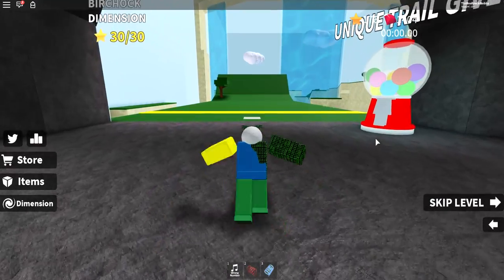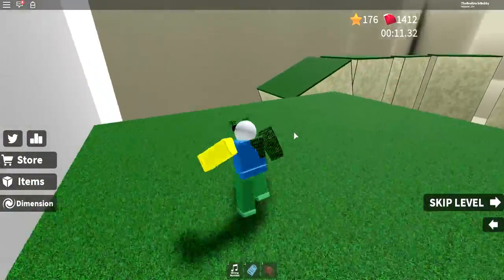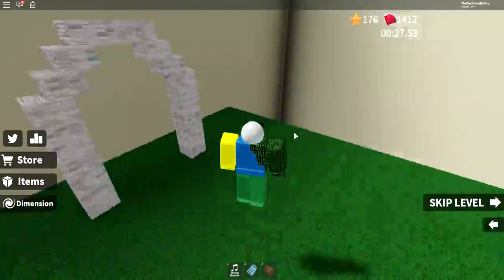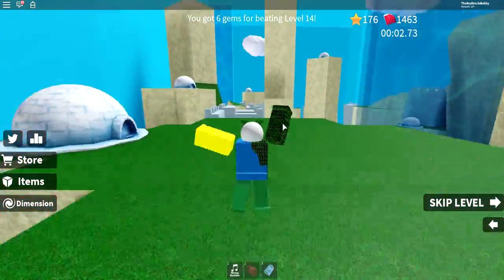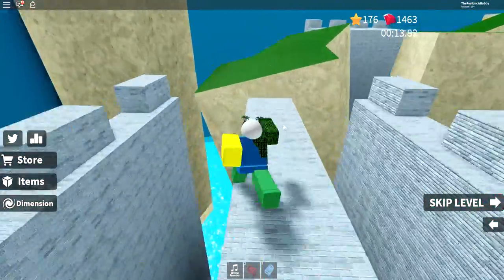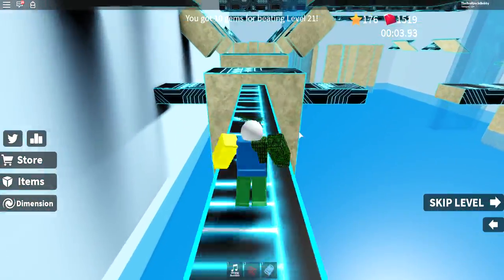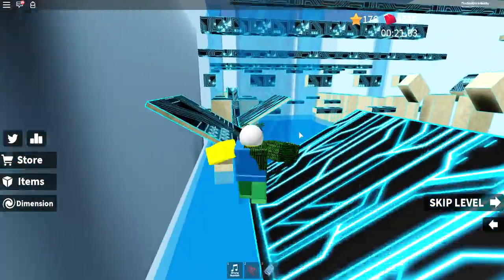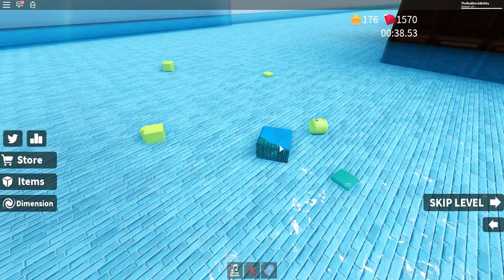Roblox speedrun walk through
I will be using the BirchRock pack for this video going through each map.